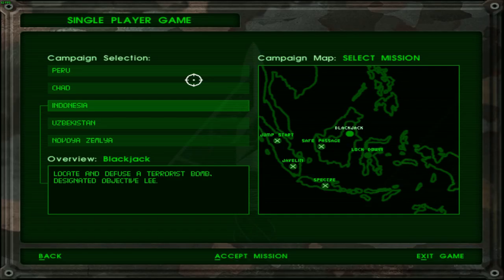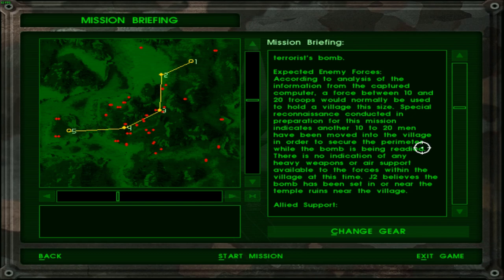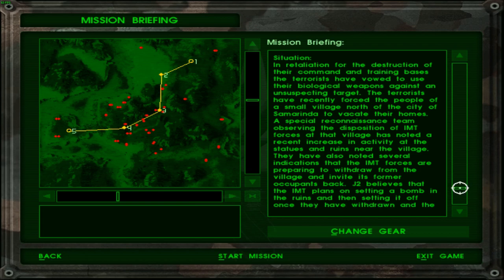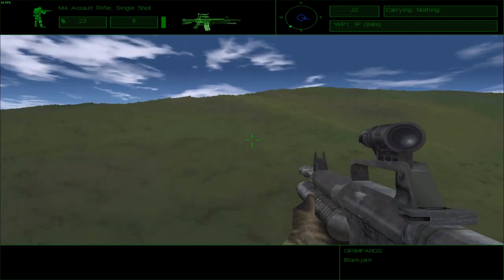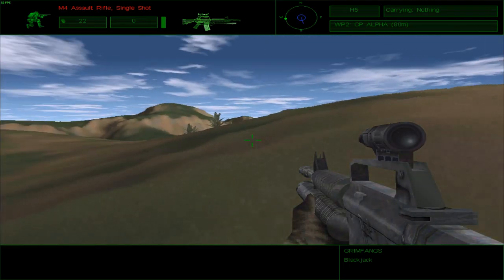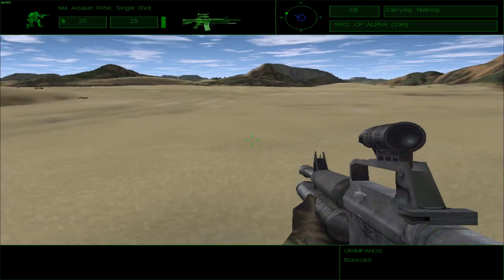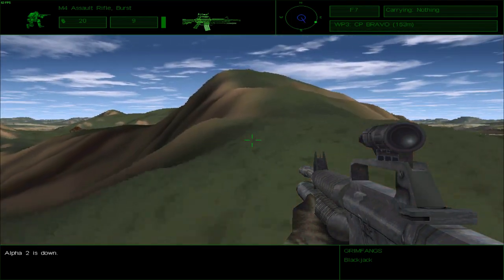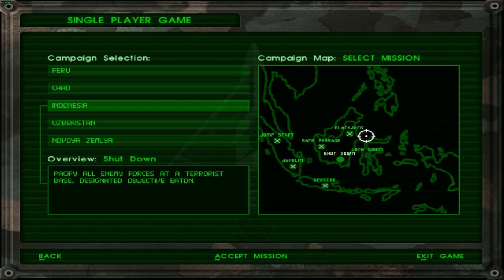Let's Play Delta Force [17] | Indonesia Mission 5: Blackjack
Continuing the saga of the stolen virus samples from the CDC, the Indonesian Mandate for Transformation threatens to bomb a village with some of the infectious agents of biological warfare as retaliation for the consequent attacks on their training and command bases. In a race against time, three Delta Force Teams, Alpha, Bravo, and Charlie have been deployed to surmount insurmountable odds and acquire the virus bombs from the terrorists before the villagers return to the village and become the innocent victims of a heinous biological attack.

This mission was unfairly difficult in both presentations as well as in ow the game itself was playing against me. Delta Force has this tendency where if you stand too close to a structure in the game, it glitches out and the game freezes, forcing you to log out of your account, log back in, and then retry the mission all the way from the beginning. There have been multiple occasions where I have successfully killed every IMT militant on the camp after a long struggle and as soon as I began searching for the ever-elusive bomb, the game crashes, forcing me to start back at square one again with the outcome being a toss of the coin every single time.

After a painstakingly long time and a lot of meticulously careful attempts, I find a parcel of a bomb in a location where it would do no harm whatsoever to anyone. Then again, I suppose I was expecting too much from this game anyhow. At any rate, it is safe to say that my impression of this level was exceptionally disappointing.

Here's how Operation Blackjack went:

00:00 Introduction
00:41 Briefing
04:37 Mission
11:50 Debriefing